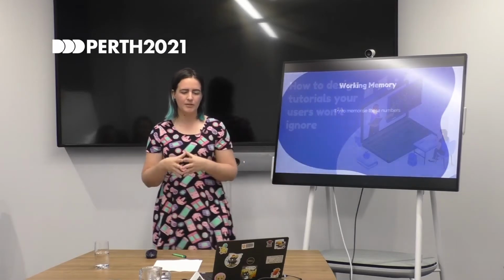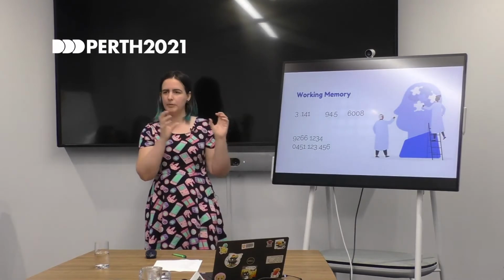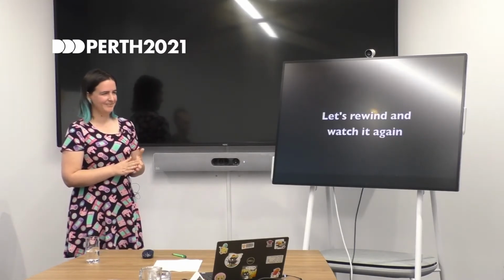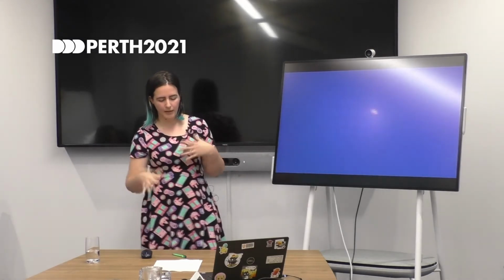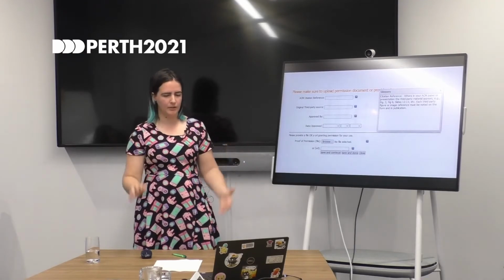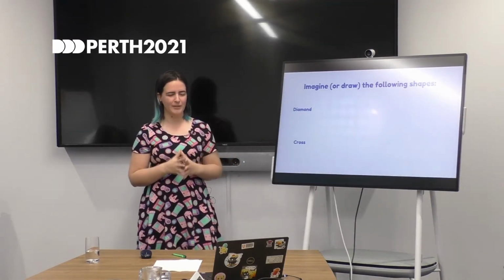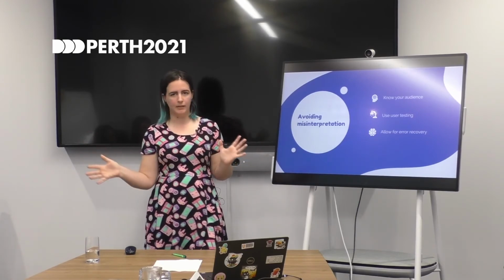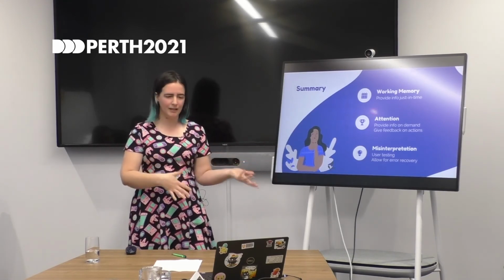DDDPerth 2021 - Megan Pusey - How to design tutorials your users won't ignore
Do you ever find tutorials annoying and think you're smart enough to figure things out on your own?
Then after skipping the tutorial get frustrated with the website/app/game because you can't figure something out?
Hear from a former teacher about how people learn and how to use this knowledge to make effective tutorials.
This presentation will cover topics like:
Repeating information in different ways
Providing information just in time
Attention span and working memory

These tips and tricks from cognitive science can help you design tutorials your users won't ignore.

Megan is a PhD candidate at Murdoch University researching video games, motivation and resilience. She has a background in education and science communications. Megan is interested in how people learn and interact with technology. In her (very little spare time) she enjoys crafting and playing games.